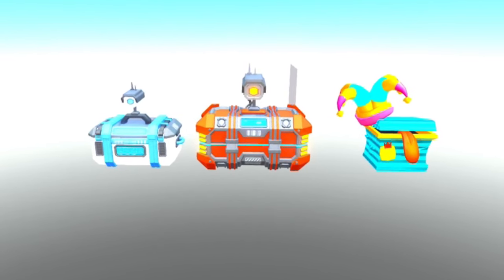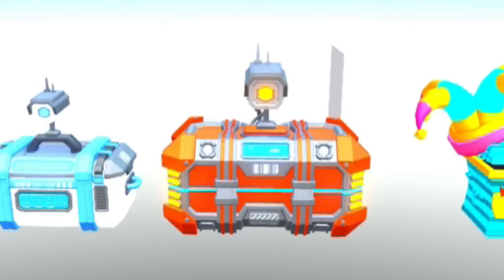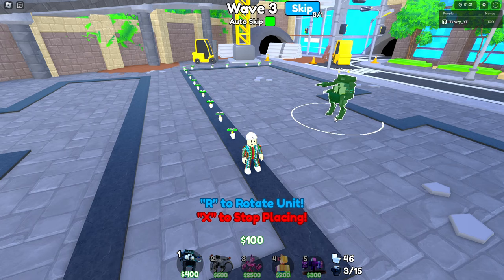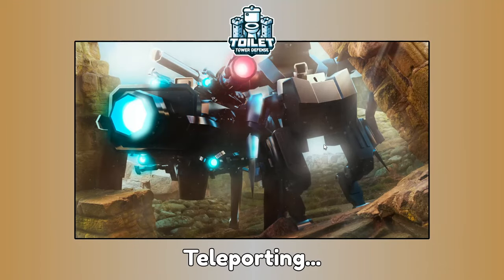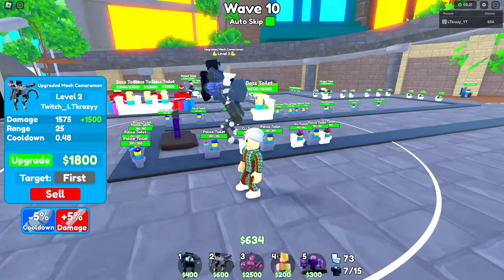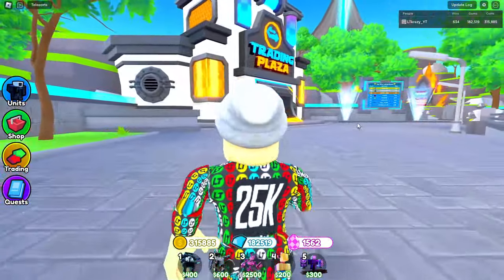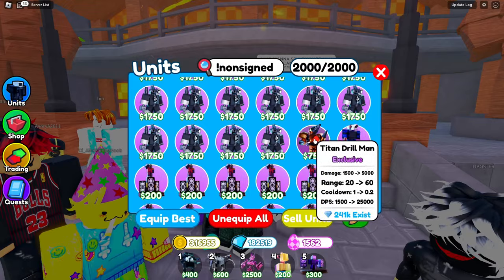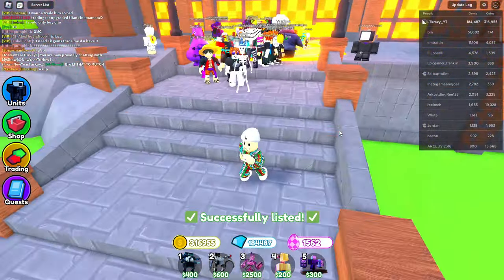New *APRIL FOOLS* Crate...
What unit do you think will be in these crates in Roblox Toilet Tower Defense???

Warning any gifts sent through post office I will not be send back. If you want signed units join my streams!

Username - Twitch_LTkrazyy

Socials

Here are some of the games Details!

[💥EP 72 PART 1] - Mythic Crate, Endless Mode Bugs Fixed, Upgraded Camera Spider, Upgraded Mech Cameraman, New Maps for Trading Plaza, Palm Paradise, Toilet City, & Toilet Lab

🪙 Premium players get 2x coins in the AFK area + 5 extra marketplace slots!

Hopefully that will give you a good idea if you are brand new to this sort of toilet tower defense game!